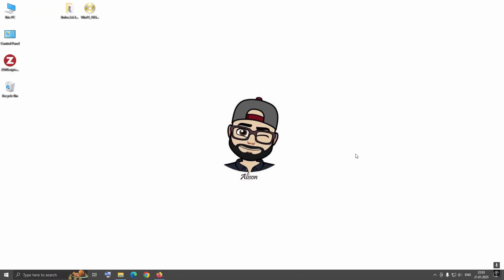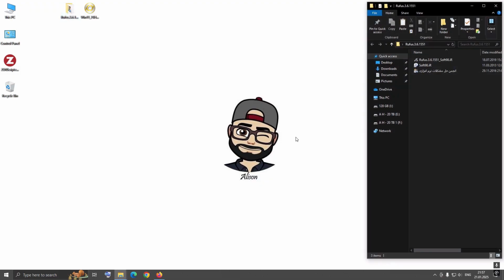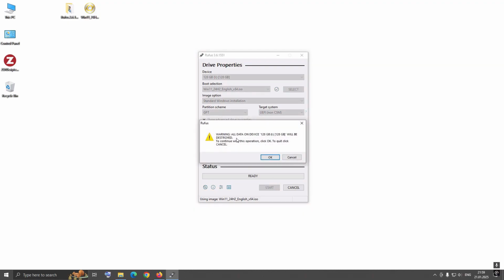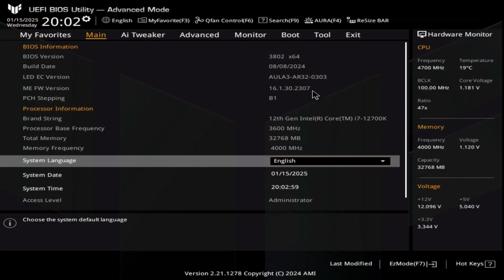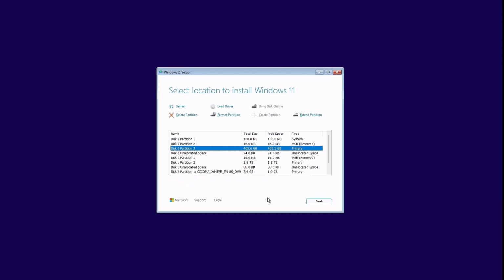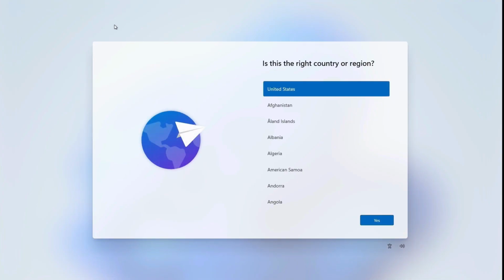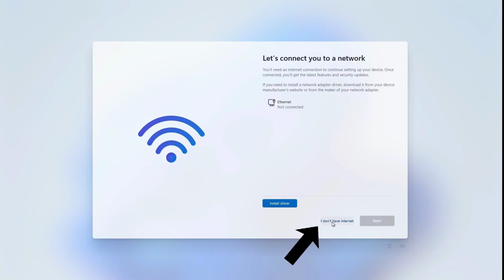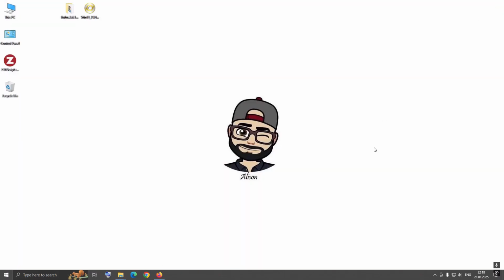Installing Windows 11 without a Microsoft account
Hey friends 👋

For every video I upload on YouTube, if it includes any software, code, or extra files, you can find and download everything from the Telegram channel or the Discord channel (each in its own section).

Father Cronus 😎

First: get rich
Second: stay healthy
Third: much love to you all, always

On this channel, I talk about tech 😍
Anything related to programming, gaming, or computer knowledge—you’ll find it here 💚✌️

    © Made in ?